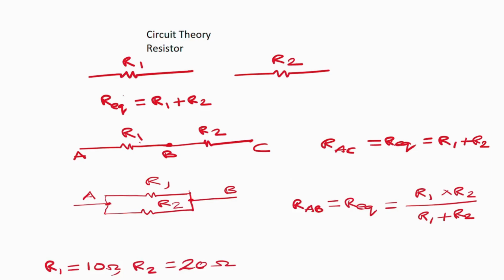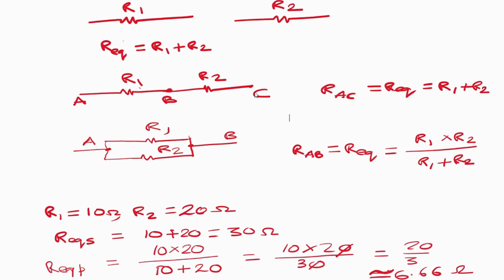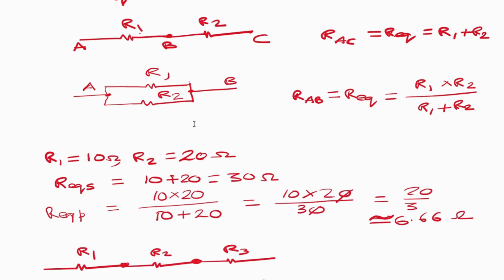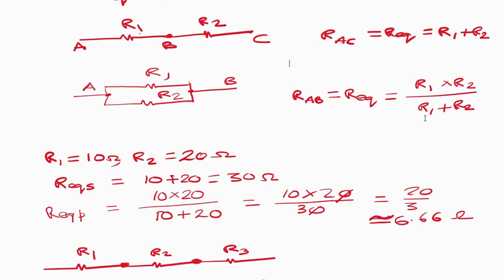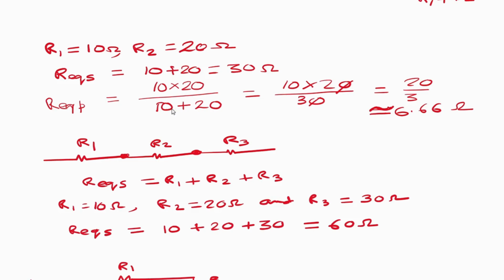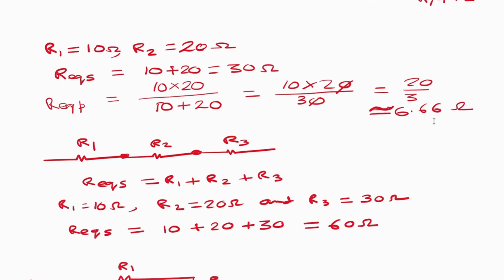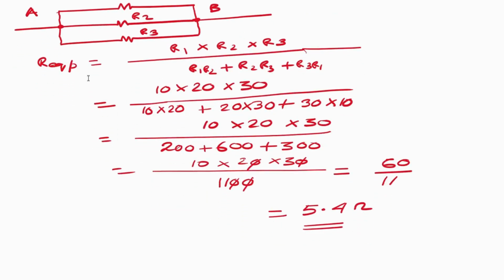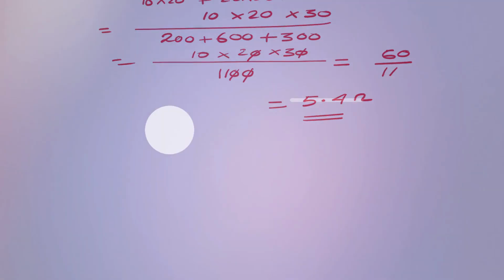Resistor Part 1 || Circuit Theory || Academic Gurudev